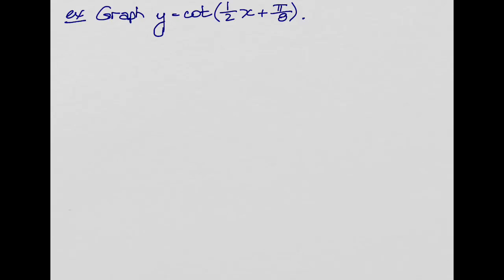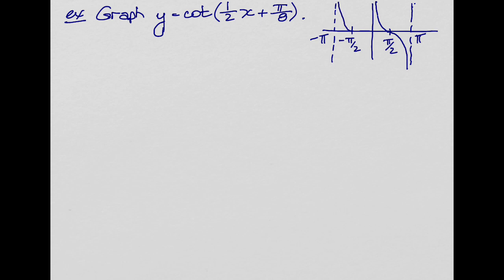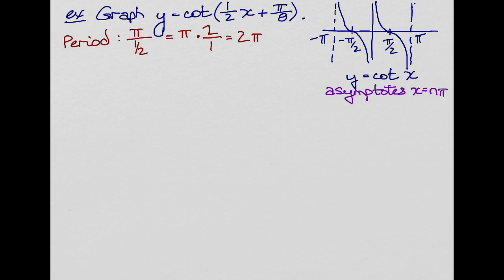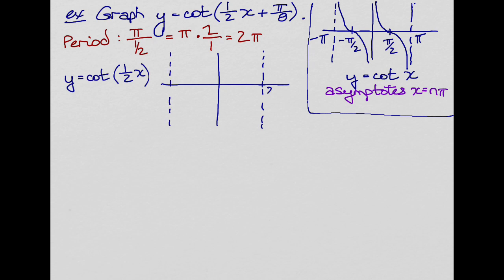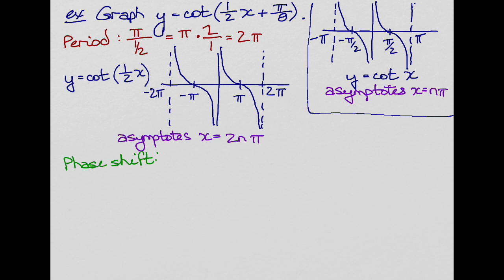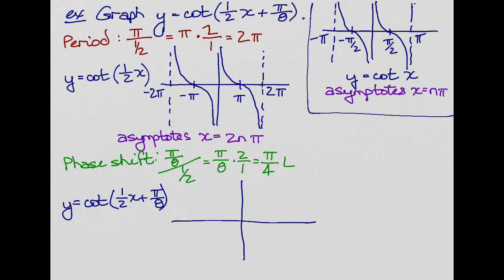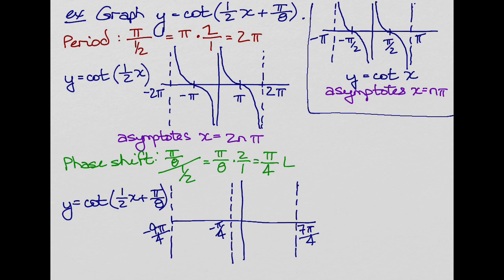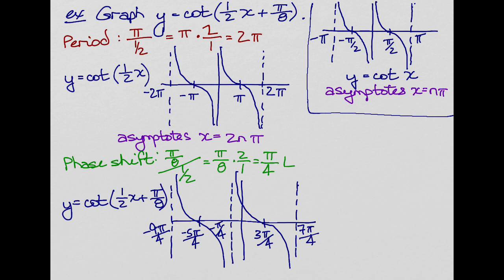Graphing a cotangent with a phase shift